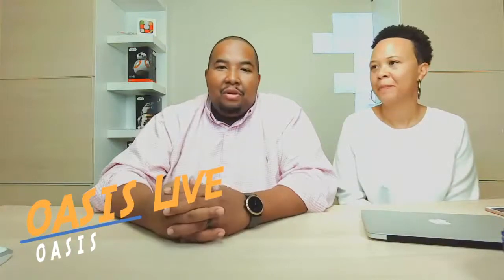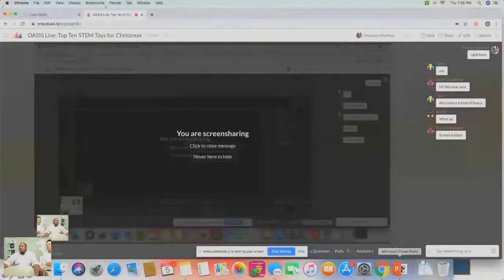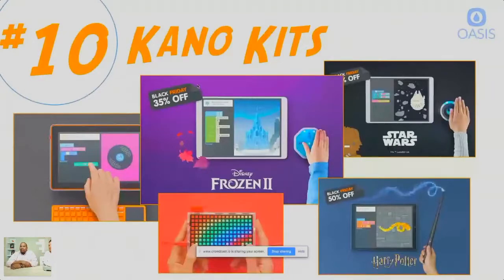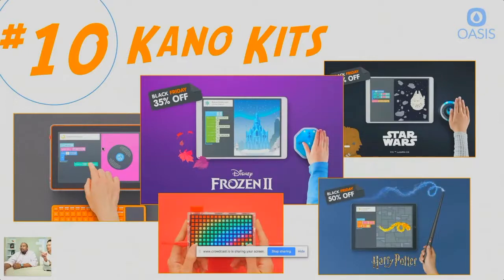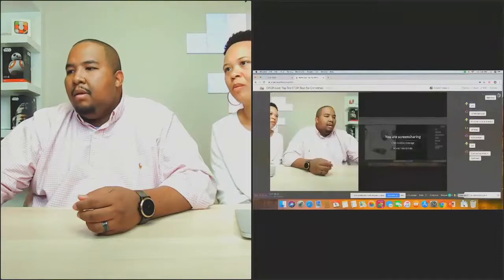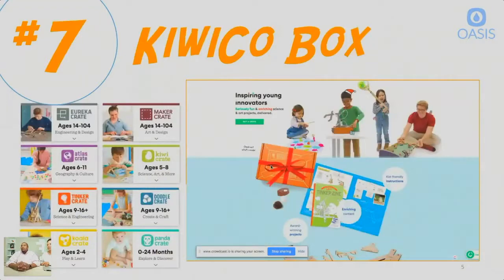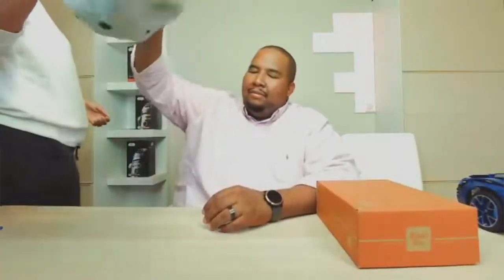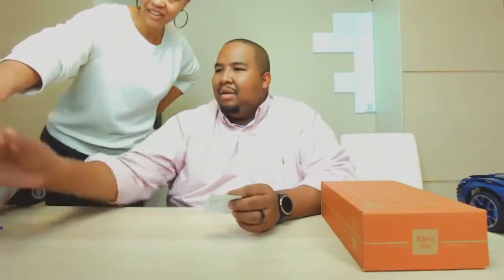Top Ten STEM Toys for 2019